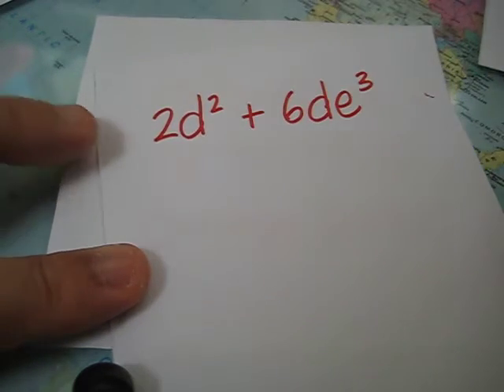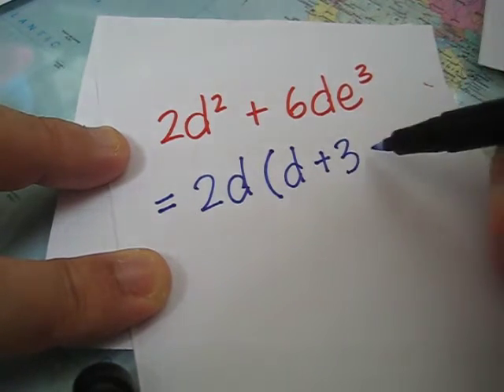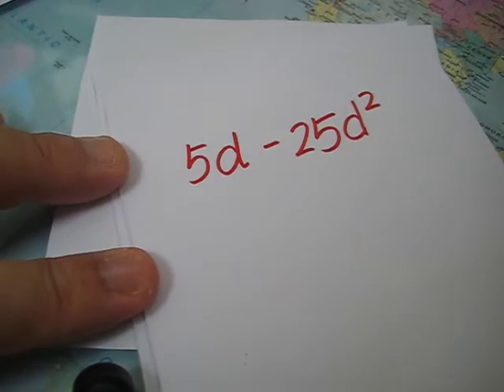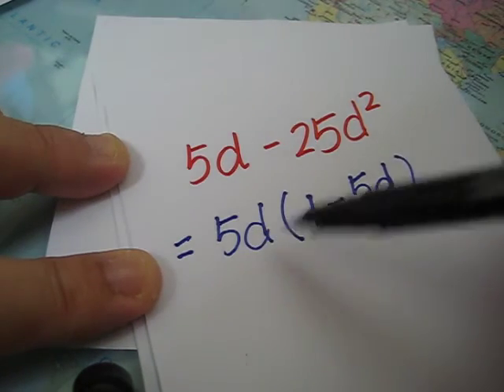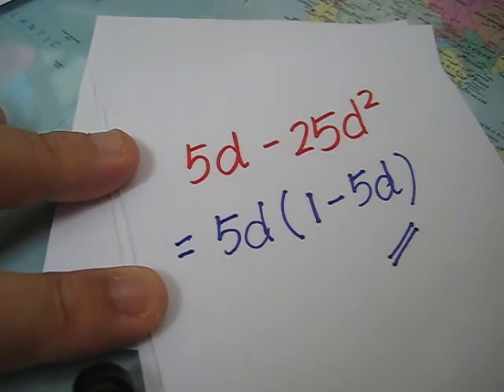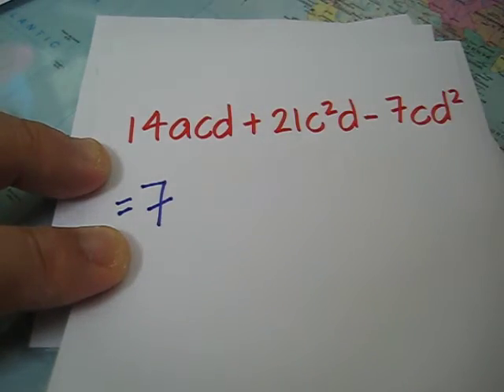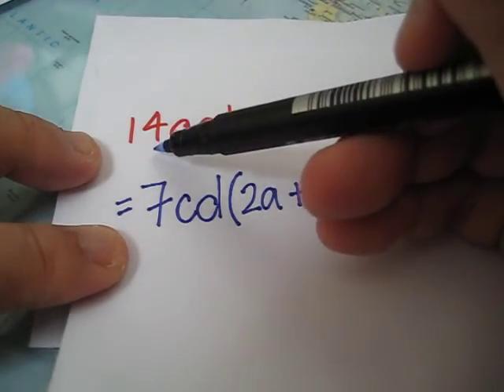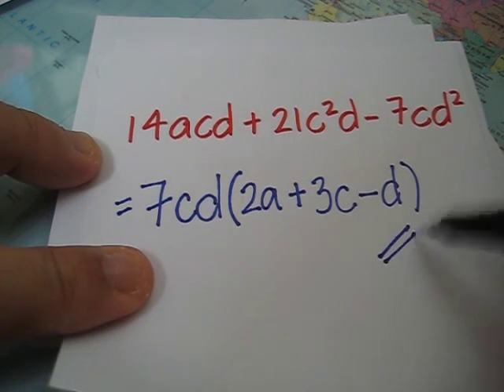Factorisation: By Identifying Highest Common Factors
Factorisation by Identifying Highest Common Factor across terms